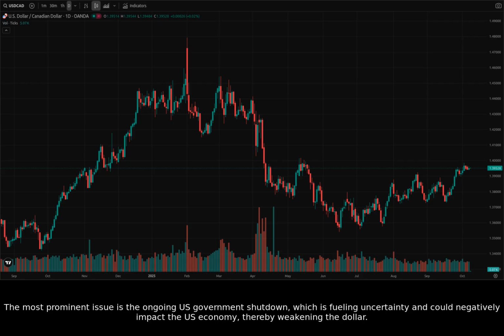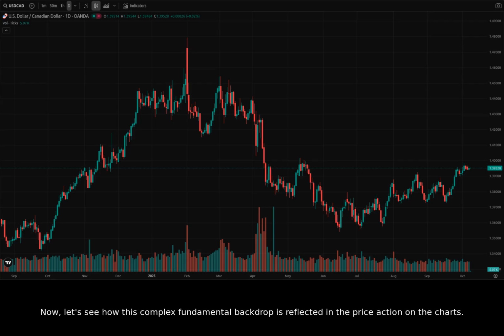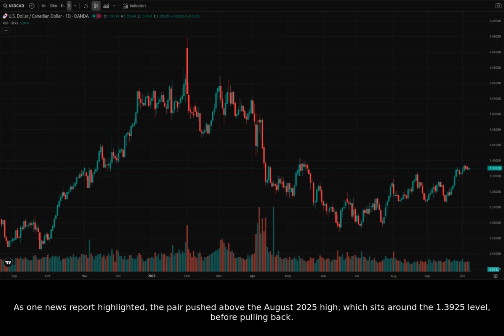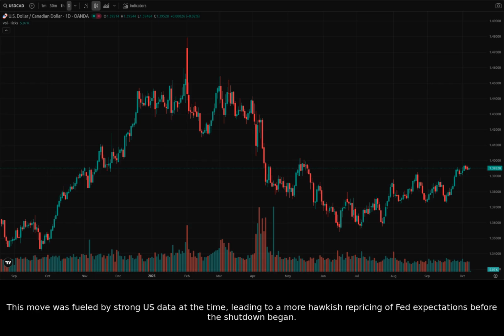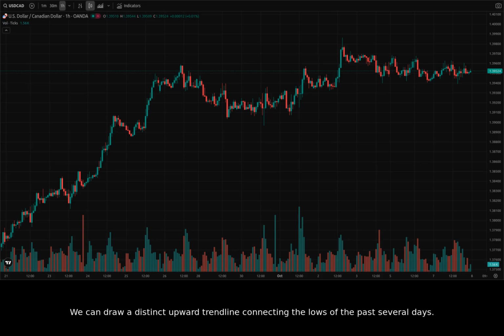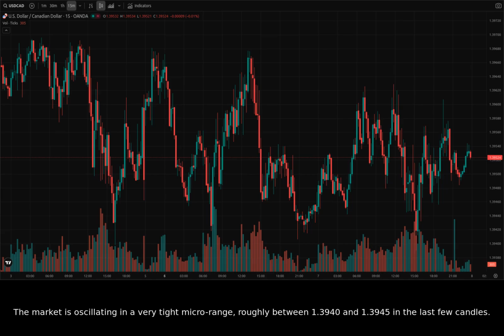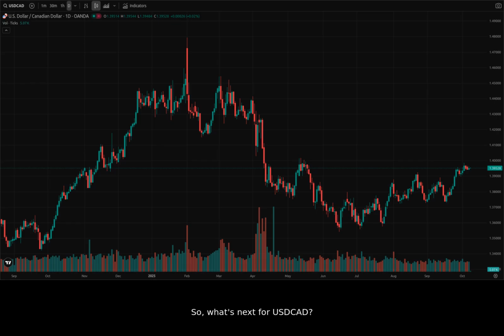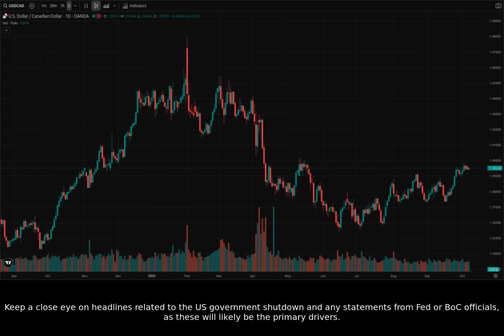USDCAD Nears 1.40! Bull Trap or Breakout? News & Chart Analysis - October 07, 2025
Welcome to our in-depth analysis of the USDCAD currency pair for October 07, 2025. The pair is currently at a critical juncture, testing the significant 1.3950 level amidst a whirlwind of conflicting fundamental drivers. A rebound in the US Dollar is providing bullish momentum, yet the looming threat of a prolonged US government shutdown and divergent central bank policies are casting a long shadow of uncertainty.  In this video, we'll start by breaking down the latest news affecting both the US and Canadian dollars. We will explore the impacts of the ongoing US government shutdown on Federal Reserve policy, the outlook for the Bank of Canada, and how shifting oil prices and trade data are influencing the 'Loonie'. Following our fundamental overview, we will conduct a detailed multi-timeframe technical analysis of the USDCAD charts, examining the daily, hourly, and 15-minute perspectives to identify key trends, support and resistance levels, and potential trade setups.  We will outline crucial price levels to watch, discuss both bullish and bearish scenarios with their potential catalysts, and highlight what to look for in the coming days.